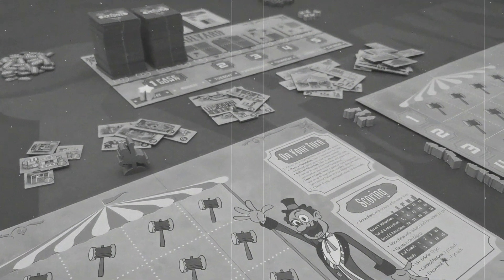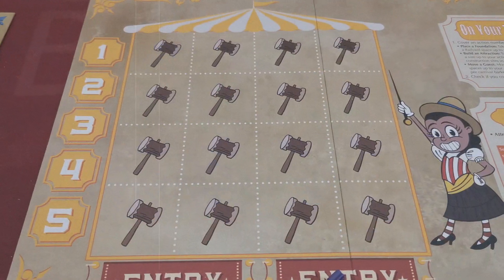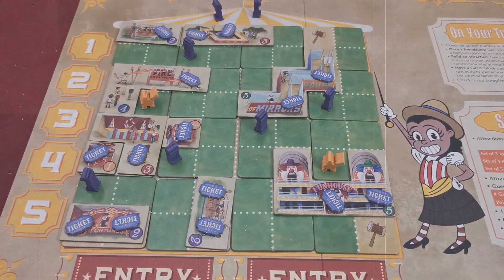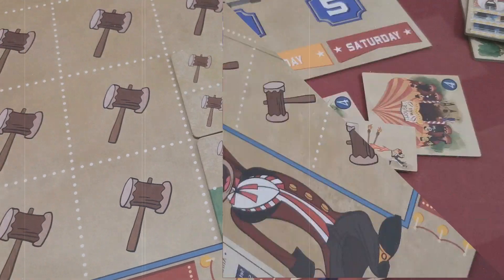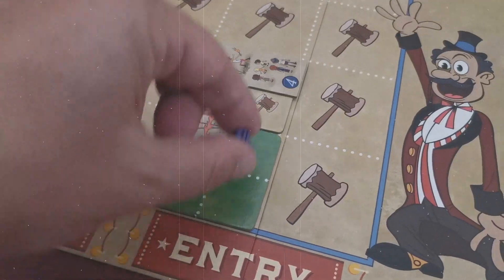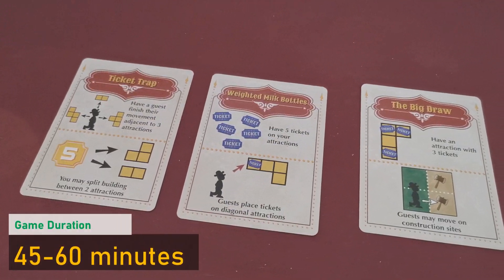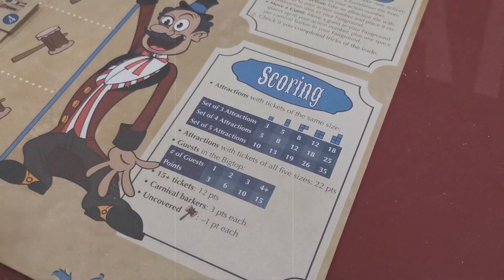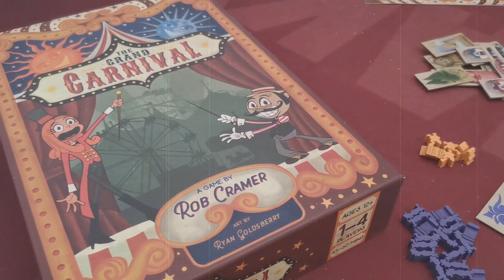The Grand Carnival -1 minute Overview - Peaky Boardgamer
This is a 1 minute overview of "The Grand Carnival".
For the full rules explanation video follow this link:

Peaky Boardgamer is a youtube channel with how to play videos , using graphic layers and examples.